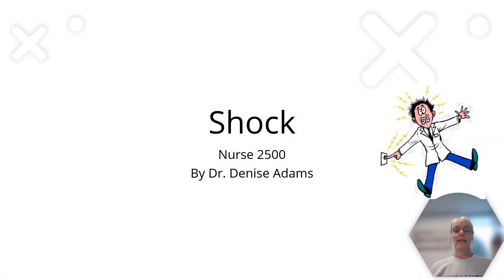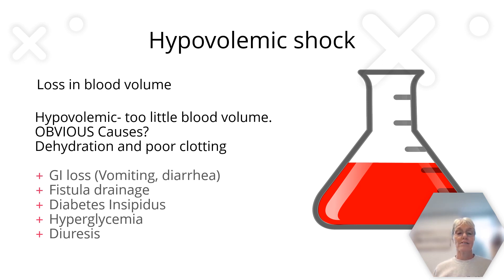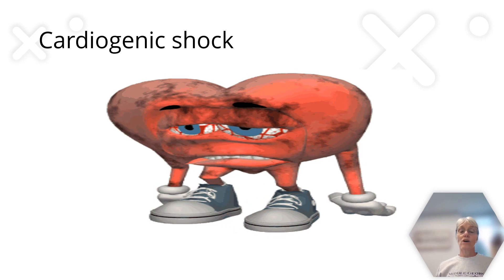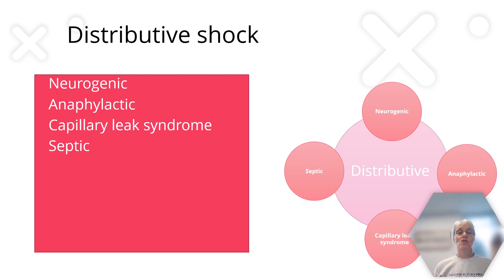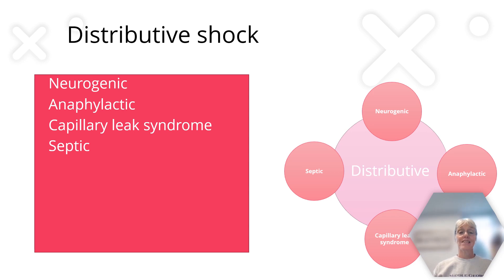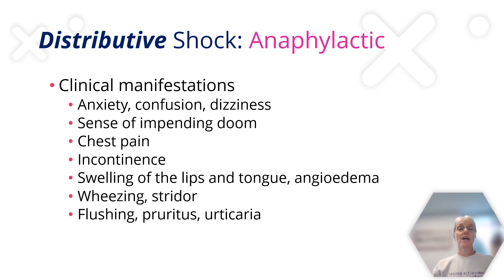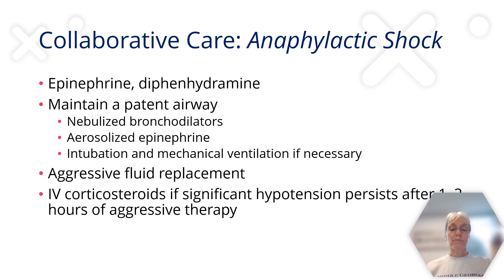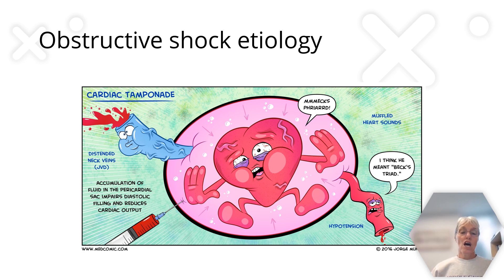Types of shock 3 25 24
Different types of shock and their primary characteristics